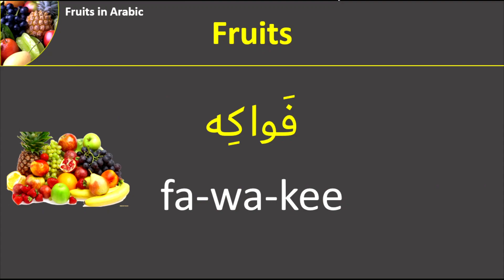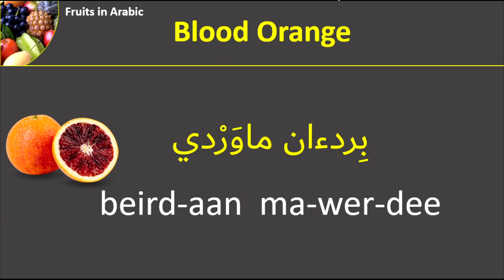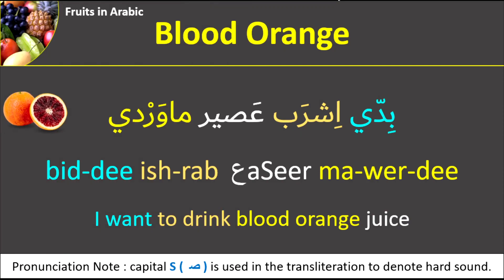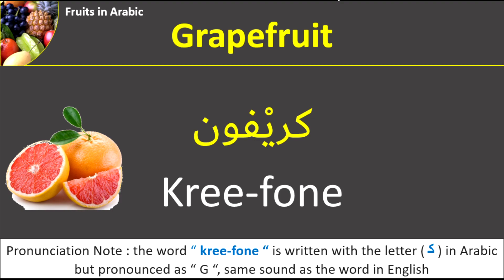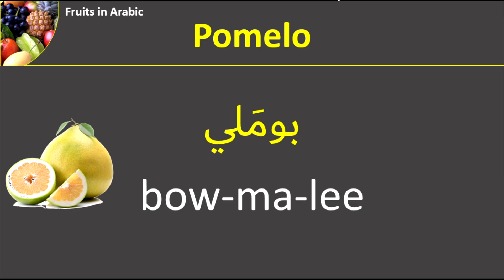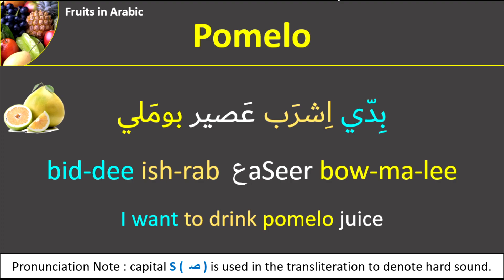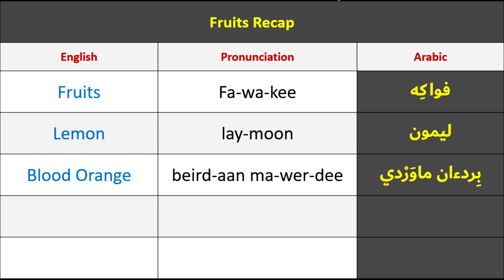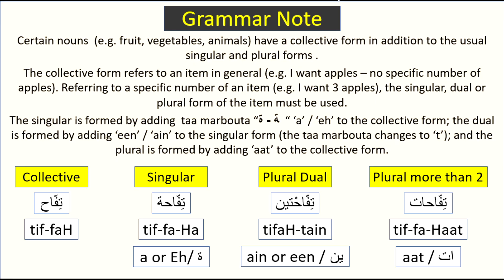Fruits in Arabic Part 6" فواكه Lemon, Blood Orange, Grapefruit, Pomelo" Levant Syrian Dialect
Learn how to say and write the name of fruits in Syrian Arabic such as:
” Lemon, Blood Orange, Grapefruit, Pomelo"
- Learn how to use verb (to drink) in a sentence in Arabic
- Learn how to say " I want to drink  " in Arabic
- Learn how to say " Juice " in Arabic
here is the link of the lesson note.